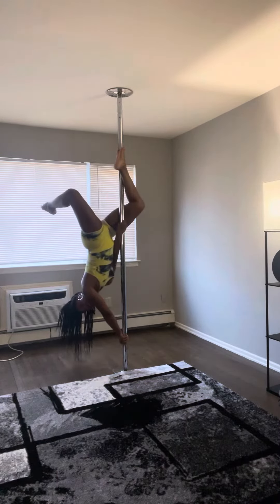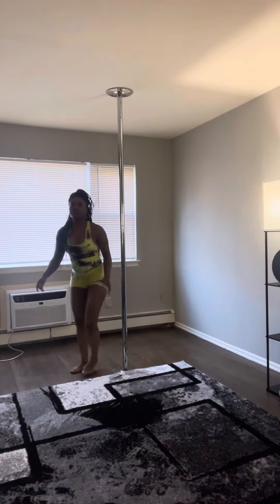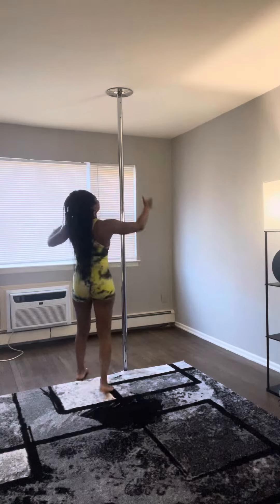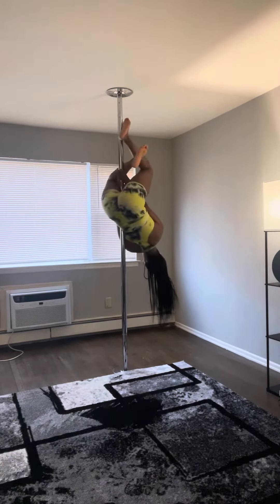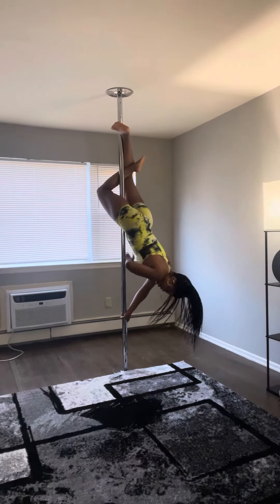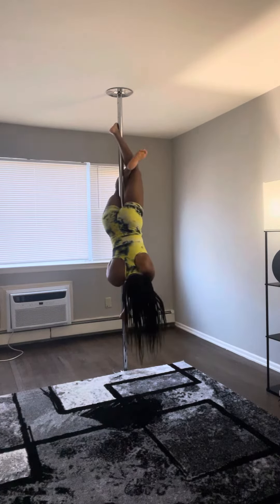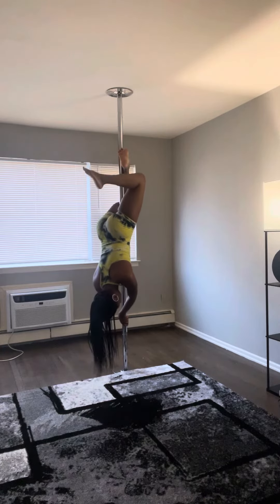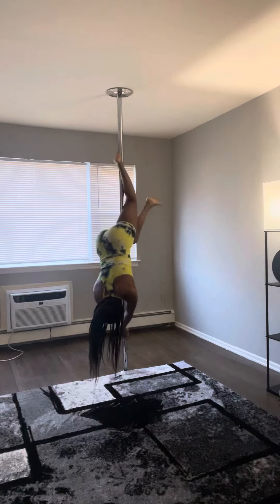How to do the butterfly 🦋?